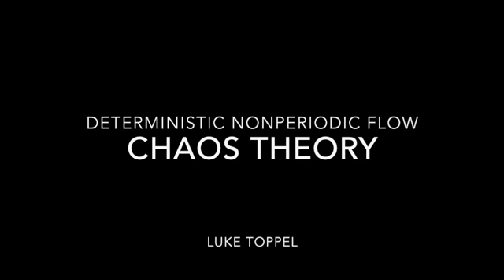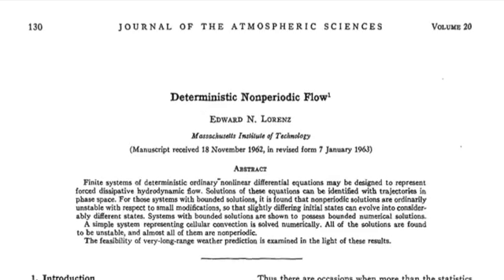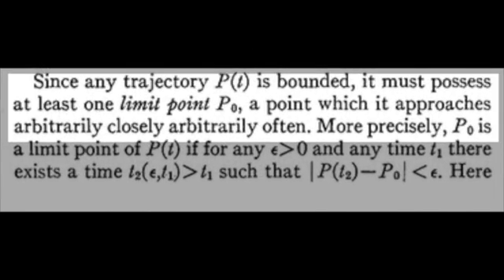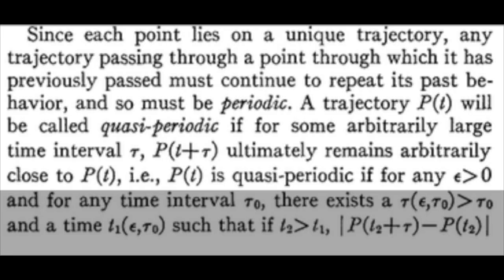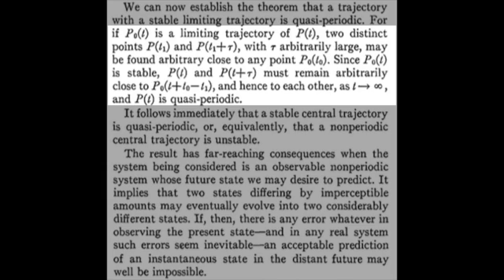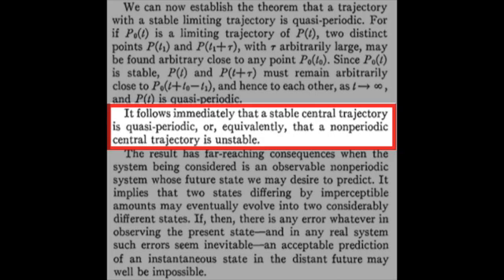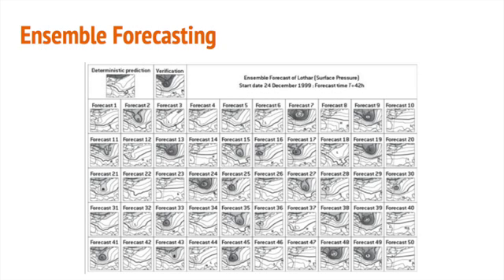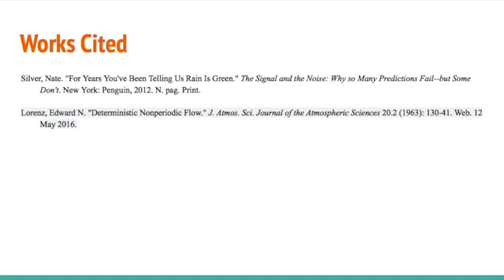Deterministic Nonperiodic Flow: Chaos Theory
by Luke Toppel